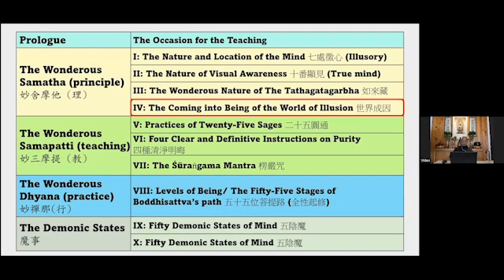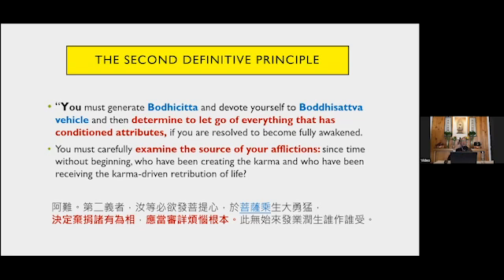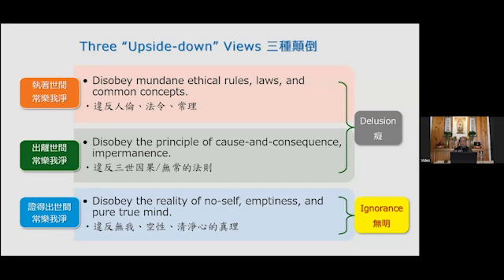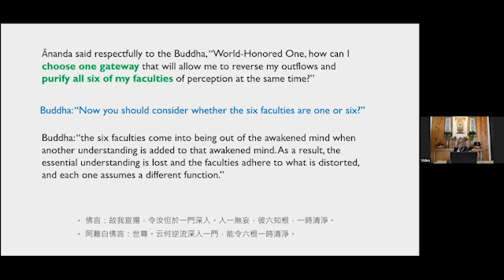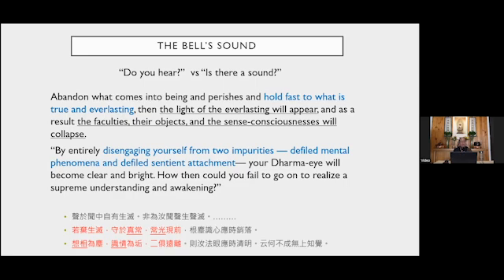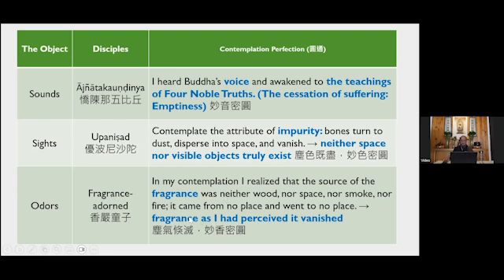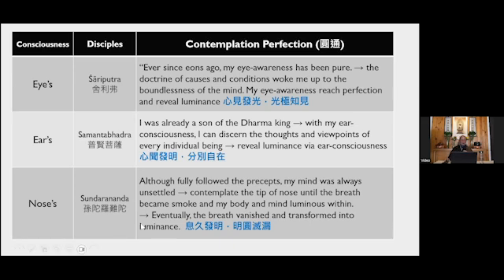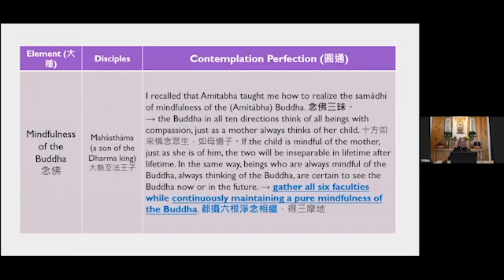The Śurangama Sutra Digest - Twenty-five Methods to Enlightenment, Ven. Chang Hwa (常華法師)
The Śurangama Sutra Digest- Twenty-five Methods to Enlightenment, Ven. Chang Hwa (常華法師) 主講，法鼓山: 東初禪寺 (Chan Meditation Center)

法師簡介 (Biography):
Chang Hwa Fashi (監院 常華法師)

Venerable Chang-Hwa is the Director of Chan Meditation Center. After completing monastic education at Dharma Drum Sangha University in Taiwan and receiving full ordination in 2005, Venerable served as Director of the Department of International Relations and Development in DDM Taiwan. In addition to her current position as Director, Ven. Chang-Hwa also supervises DDM Dharmapala Groups in North America, gives public lectures, and leads meditation programs. Venerable holds a Ph.D. in Biochemistry from the University of North Carolina at Chapel Hill. Venerable is fluent in Mandarin, Taiwanese, and English.